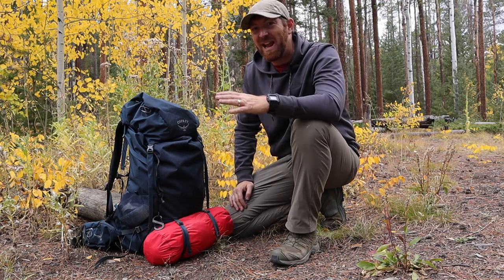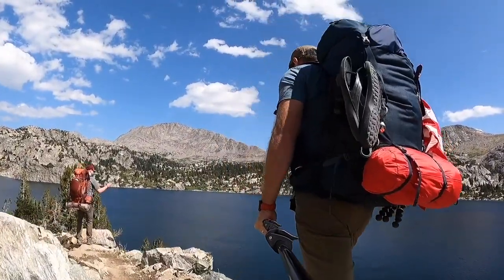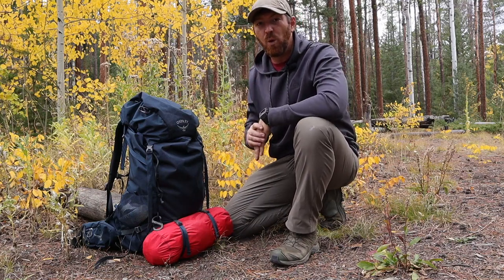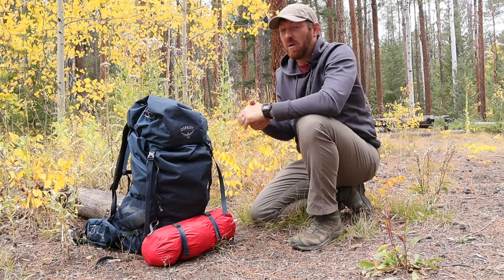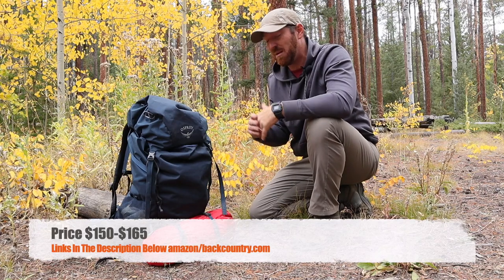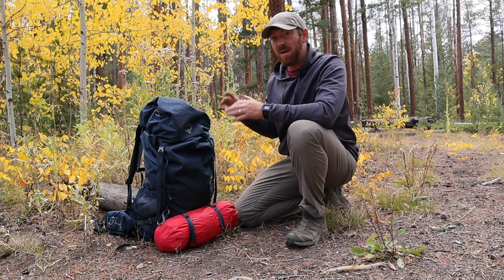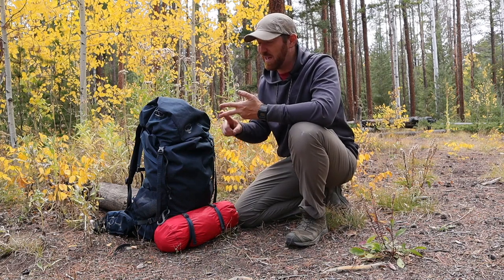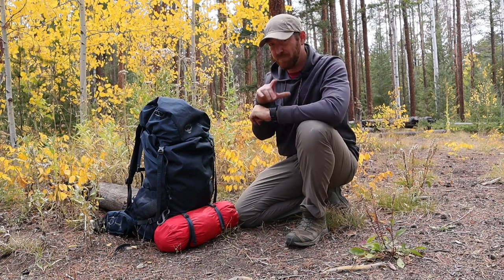Fantastic Budget Backpack/Osprey Rook 65L & 50L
OSPREY ROOK PACKS On amazon

Top 5 Pocket Knives Everyone Should Own:

Top 5 Fixed Blades Everyone Should Own:

Best Hiking Day Packs:

Favorite Knife Sharpening Systems:

Favorite EDC Knife The Spyderco Manix2 Lightweight

Favorite Medium Survival Knives:

Favorite Big Chopping Knives: